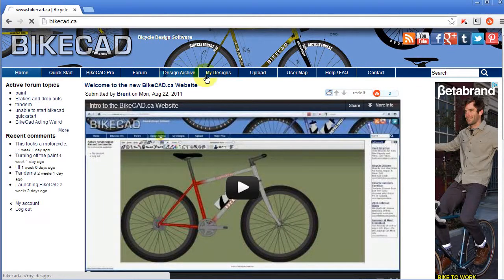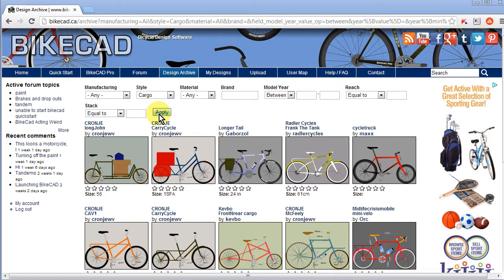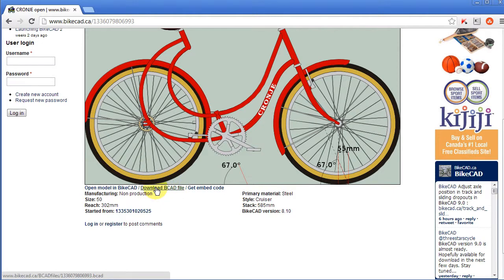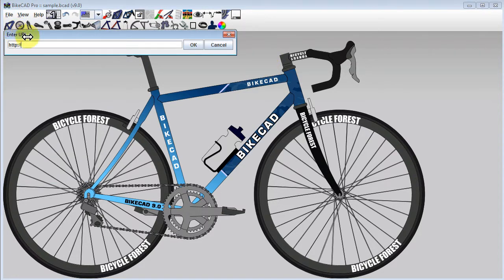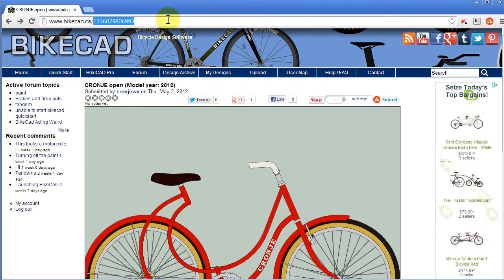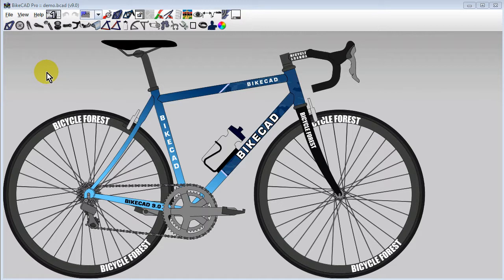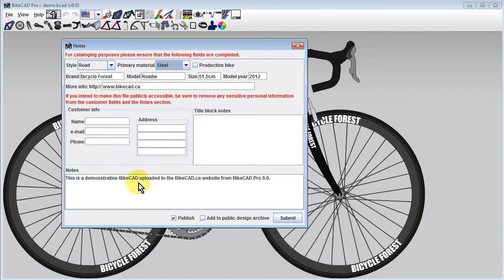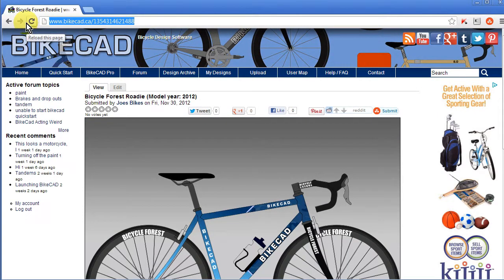Opening and Saving Designs Online in BikeCAD Pro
Since it was launched in August 2011, the Design Archive on the BikeCAD.ca website has grown to include thousands of user contributed bicycle designs. We can browse these designs by categories based on production style, material, year, size, brand and style. Although, BikeCAD was primarily intended for diamond frame bikes, it's impressive to see how some users have found creative ways of modeling designs such as cargo bikes. If we like, we can click on the username of the individual who contributed any one of these bikes to view other models by the same designer. I've always been particularly impressed with the creativity of this contributor.

It has always been an option to download the BCAD file associated with any of these designs and open the model in BikeCAD Pro. However, a new option in BikeCAD version 9.0 allows us to copy the URL for any BCAD file posted online and read that model directly into BikeCAD Pro from the URL. The URL that we copy can be the direct URL to the actual BCAD file as we would find if we chose to right click on the Download BCAD file link and choose Copy link address or we could simply copy the URL for the information page for any given design.

If we pull up BikeCAD Pro, we can read this model into BikeCAD by choosing File - Open design from BCAD file on the Web. In the URL text field simply paste the URL we copied from the information page for that model. Click OK and the model will open in BikeCAD Pro.
 Also new in BikeCAD Pro version 9.0. Is the option to upload a design to the BikeCAD.ca website directly from BikeCAD Pro. To do this, we must first have an account on BikeCAD.ca. If we login to our account and navigate to bikecad.ca/bikecad_pro_key. Here, the key that will associate our copy of BikeCAD Pro to our account on BikeCAD.ca will be shown. Simply copy this key and return to BikeCAD Pro and choose View - Customize. In the Customize dialog box, you'll see the text field labeled Key for saving online. Paste the key into this field and click Save settings. After restarting BikeCAD Pro, you're good to go.

Let's suppose we've worked on this design for a while and we want to upload it to the BikeCAD.ca website either for safe keeping, or to share with a customer. All we have to do now is click File - Save online. For cataloging purposes, the Notes dialog box is presented to ensure that we have our design properly categorized. If you have sensitive customer information filled out here, you may consider removing it before posting the design online. If you wish to obtain a URL that you can share with a customer, be sure to leave the Publish box checked. If you'd like to add your model to the public design archive be sure to check that box as well.

Next hit Submit and your design will be uploaded. Because I left the Add to public design archive box unchecked, my model does not appear in the Design archive, but it does appear in my account as I can see here. If I click on the design this would be the URL that I would pass on to my customer or anyone else I wish to share my design with.